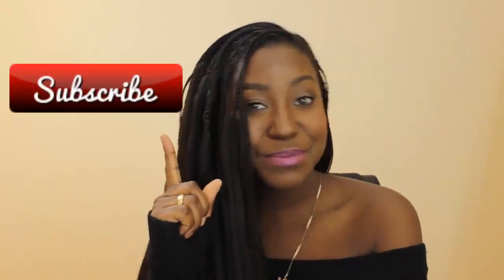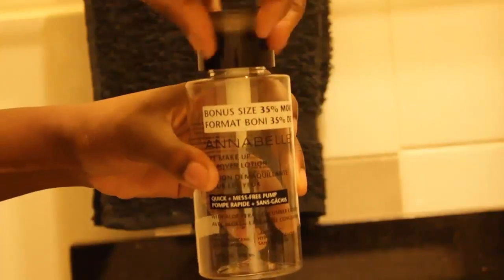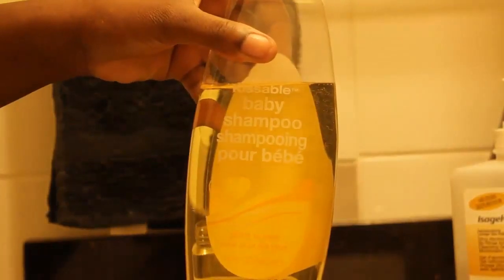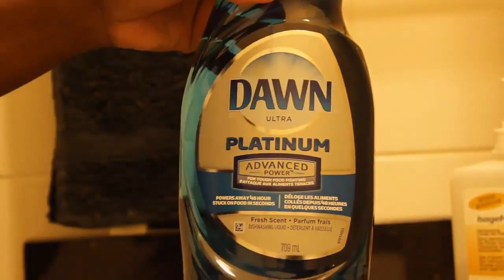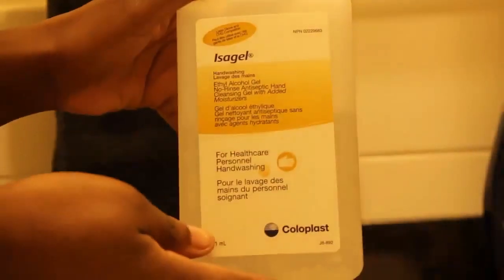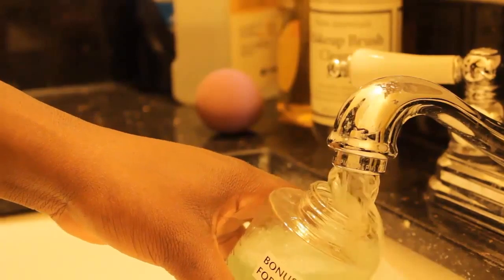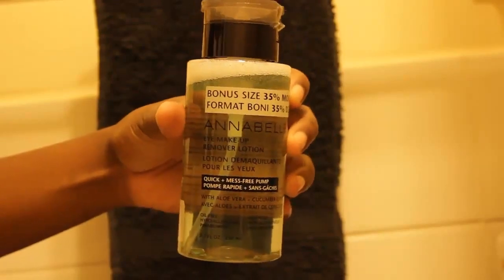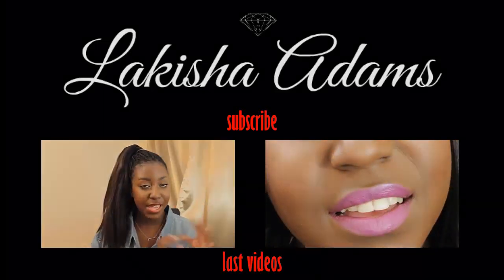DIY Beauty Blender Cleaner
It is so important to clean your beauty blender sponge for obvious reasons. Today we're going to make it easier on ourselves and make a little cleanser to help get the job done!

CLEAN YOUR BEAUTY SPONGE IN 5 MINUTES!

MORE DIYS:
DIY Honey   Green Tea Mask

DIY Black Soap Cleanser

DIY Beauty Elixir

DIY Face Mist/Primer

DIY Clay   Oatmeal Shower Body Butter